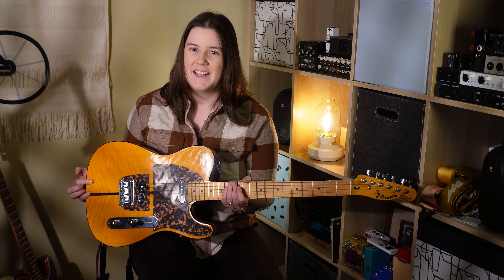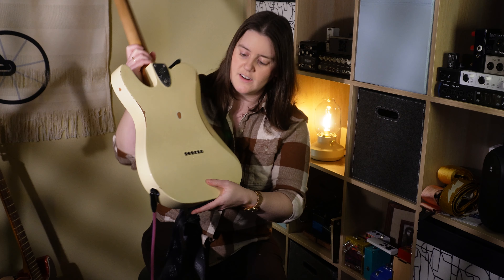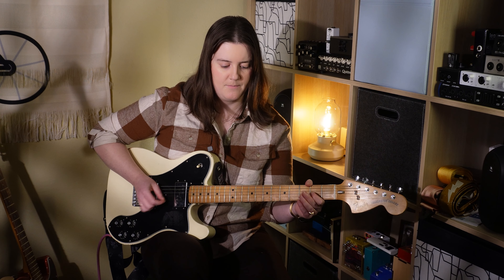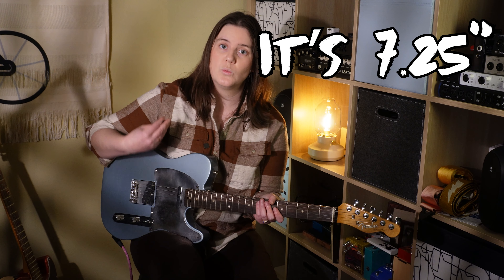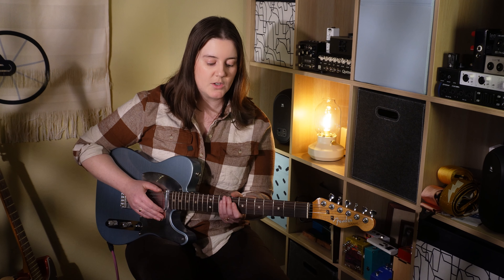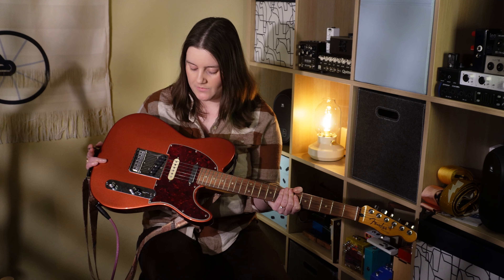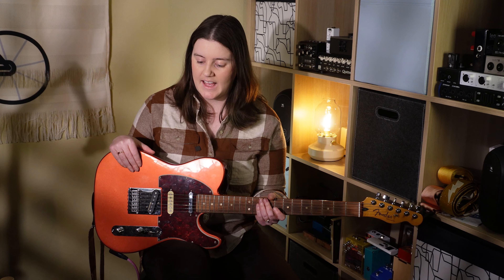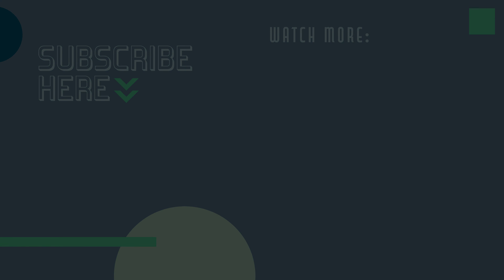Maybe I don't like Telecasters after all?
The great guitar purge of 2024 continues...or does it? I'm going through my Telecasters and trying to decide which ones to keep and which ones to move.

0:00 Intro
00:42Harley Benton Mad Cat (TE-80)
05:12 Vintera Roadworn Telecaster Deluxe
09:29 Chrissie Hynde Signature Telecaster
14:31 Fender Player Plus Nashville Telecaster
20:27 Squier Paranormal Series Baritone
23:34 Fender Tenor Tele (Tenorcaster?)
27:48 Weird Homemade Tenor Telecaster
30:42 G&L ASAT with a B-Bender
35:32 GearIT GTL-200 (Shoreline Series) Amazon Telecaster

GearIT Thinline in surf green

Sorry, the rest aren't really available.